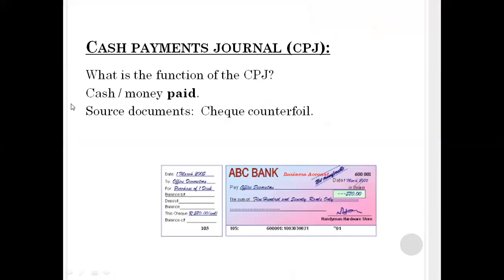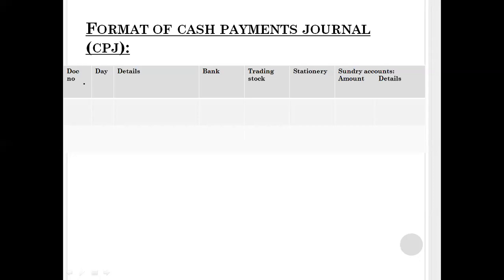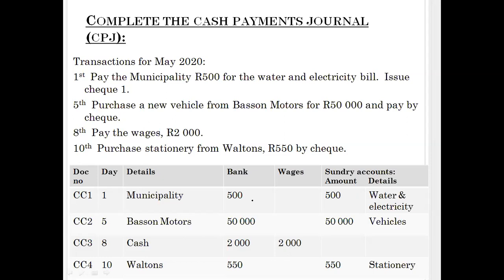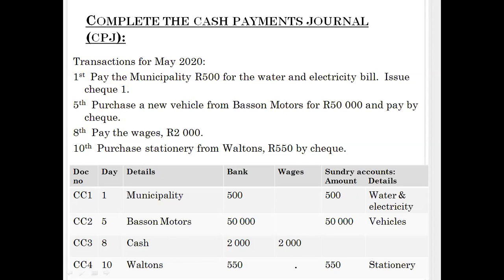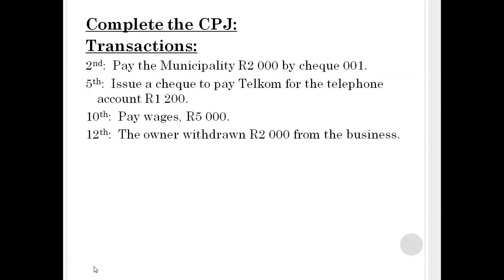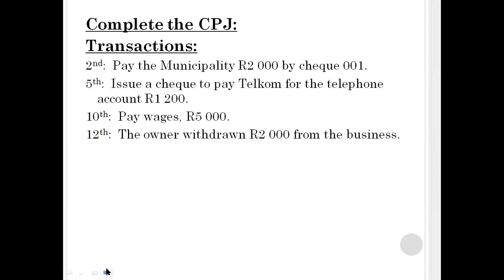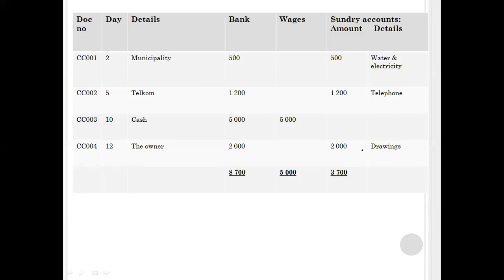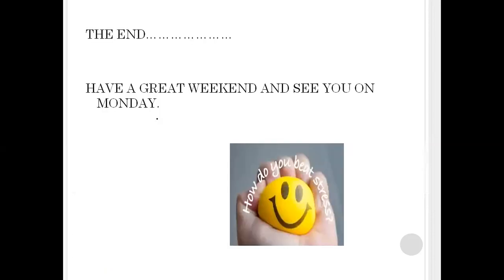Grade 8 - EMS | 3 July 2020 | Cash Receipts Journal